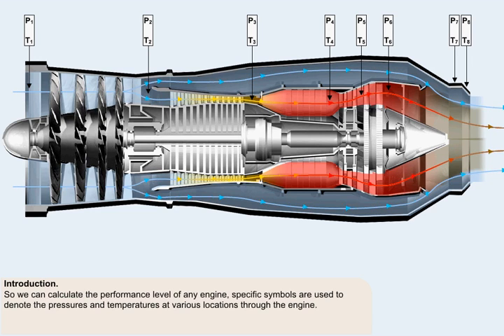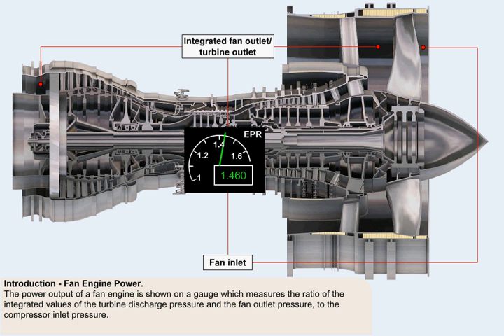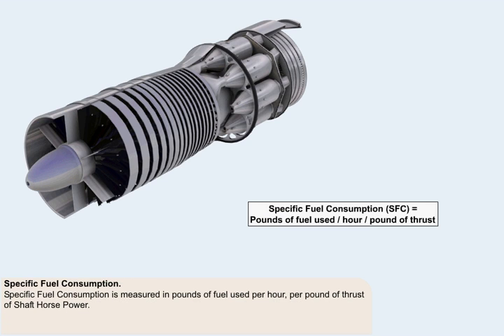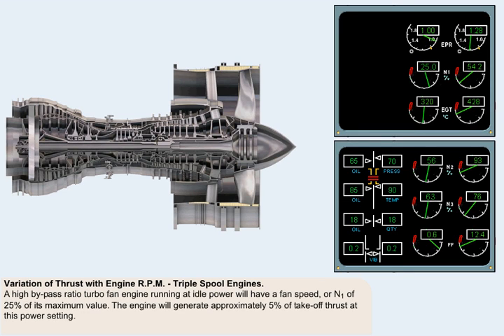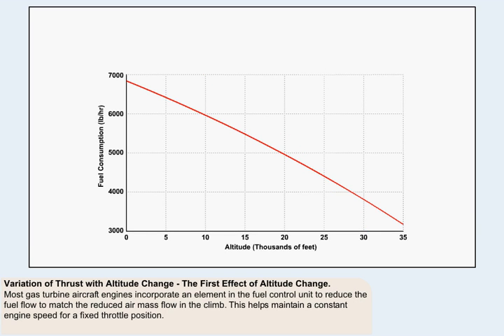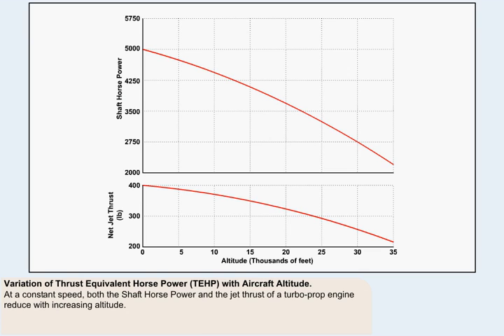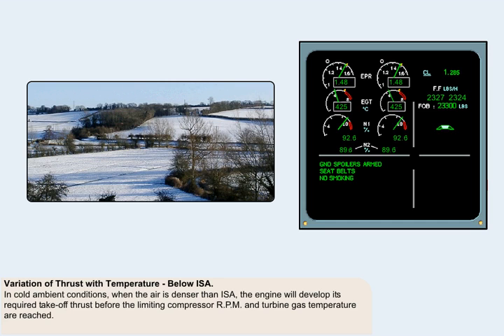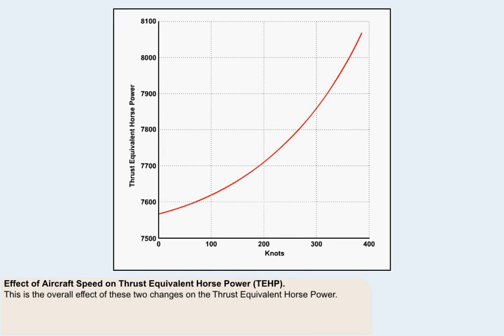ATPL theory course | Performance